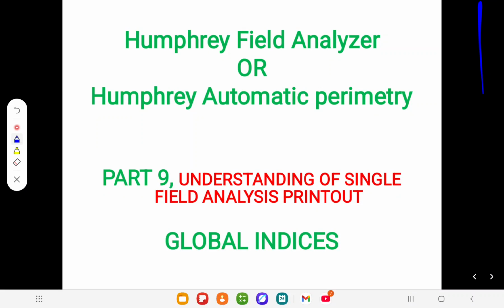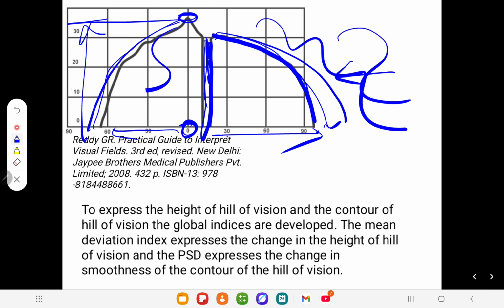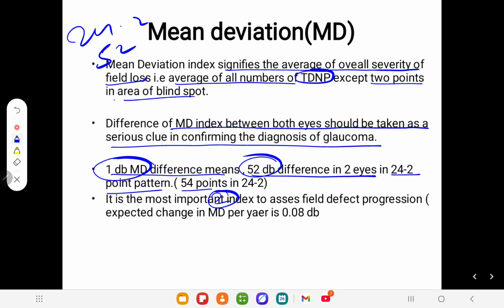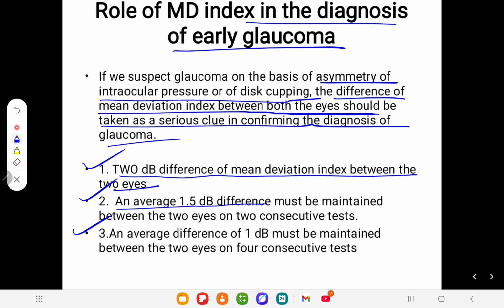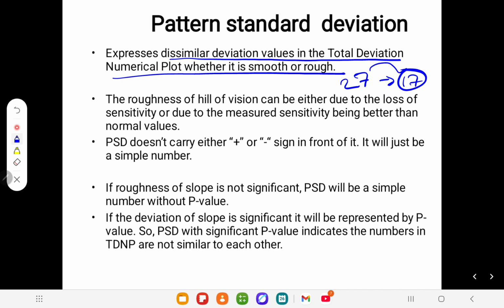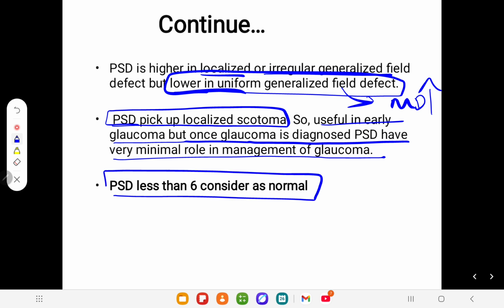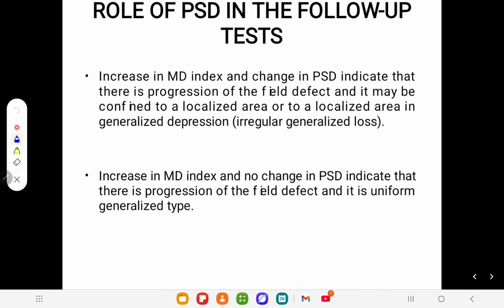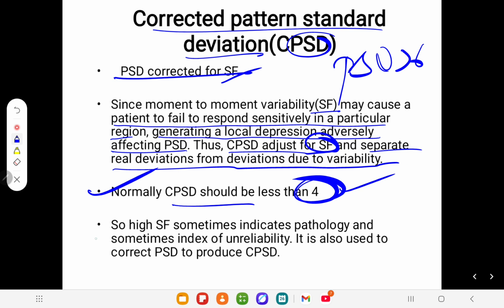Humphrey Field Analyzer part 9: Global Indices, Mean Deviation, Pattern Standard Deviation, SF,CPSD